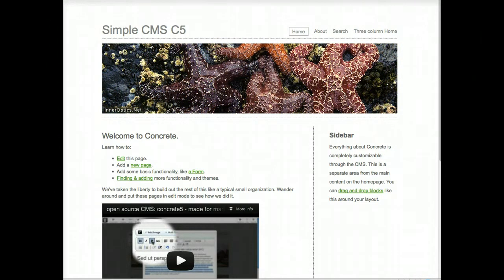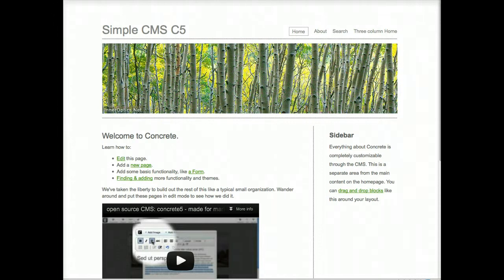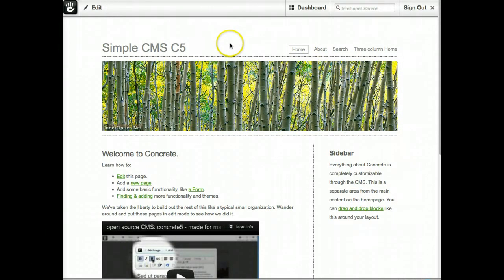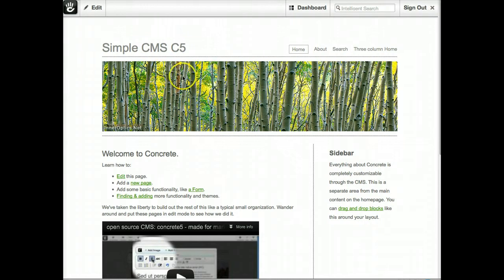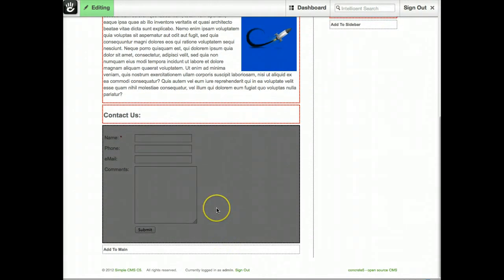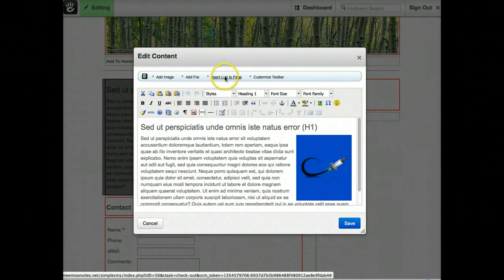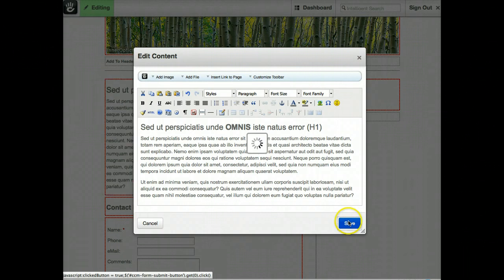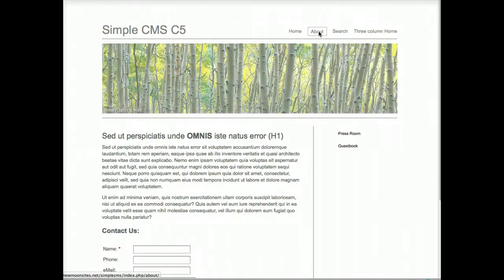Concrete5 Basics: How to Edit a Page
Concrete5 Tutorial: How to Edit a Page on a Concrete5 website.

If you need custom work for your Concrete5 website, contact me via my Per a comment below, to find your login page, go where your mywebsite.com is replaced with your domain name.